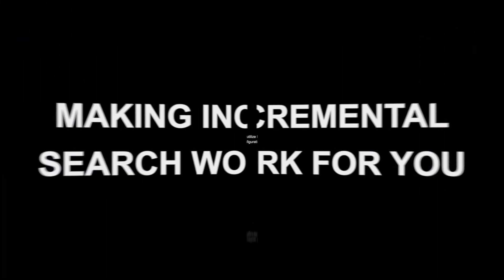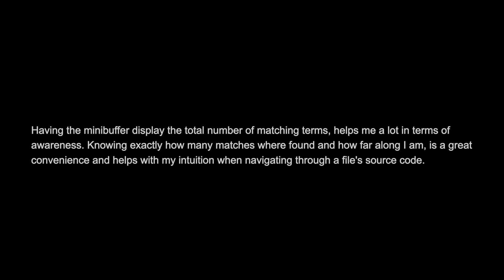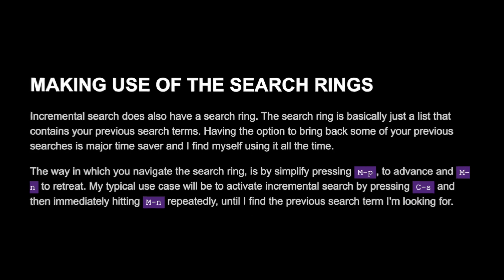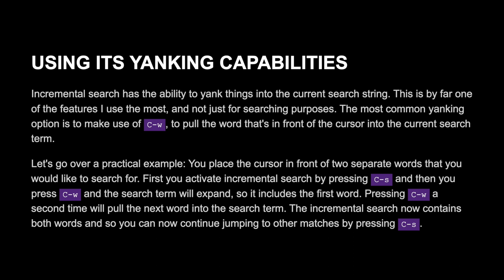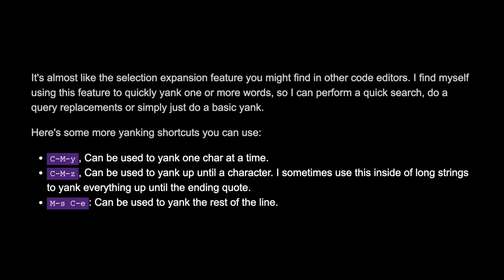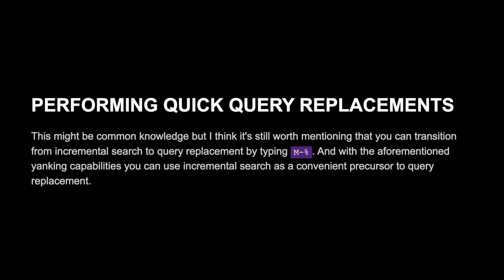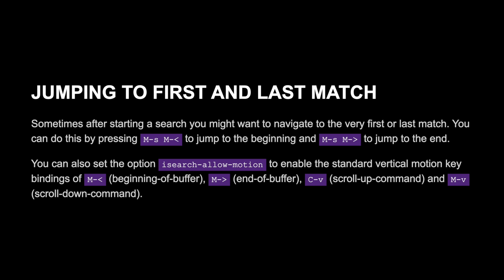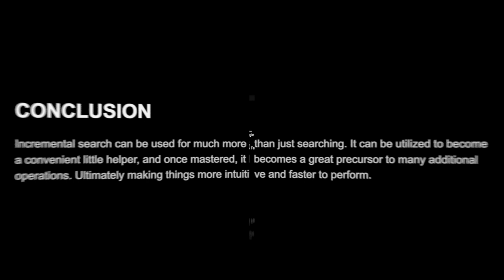Making Incremental Search Work for You in Emacs - EP3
Today I'm going to share some of the ways I utilize Emacs's incremental search, during my workflow. In addition I'll be sharing some configuration recommendations that you might also find useful.